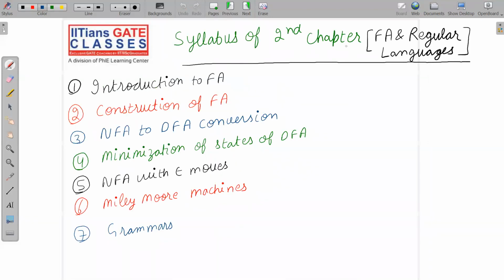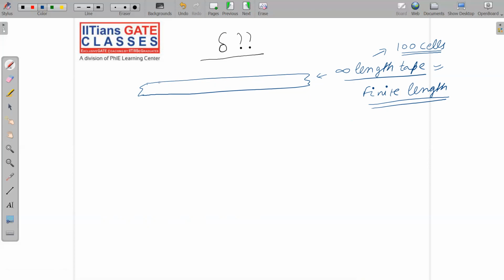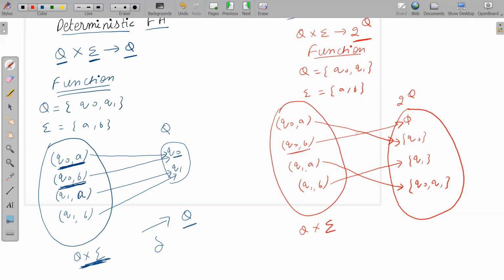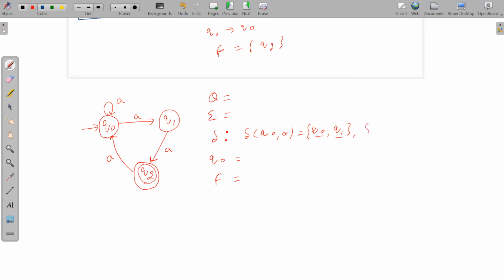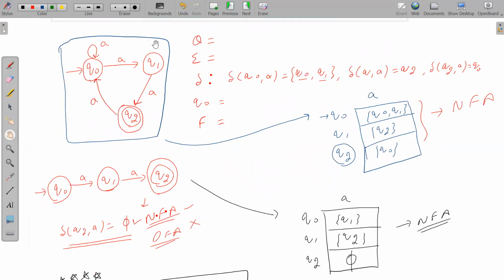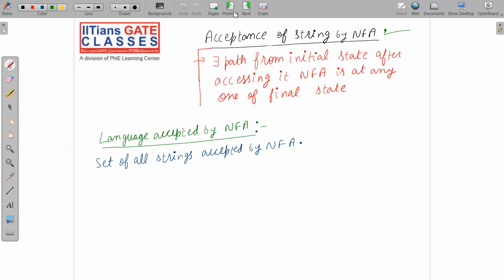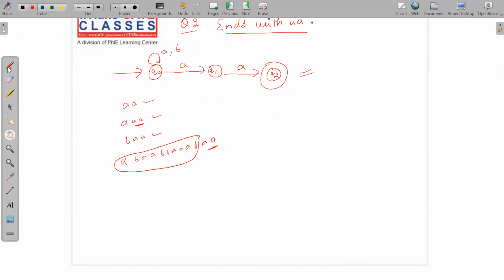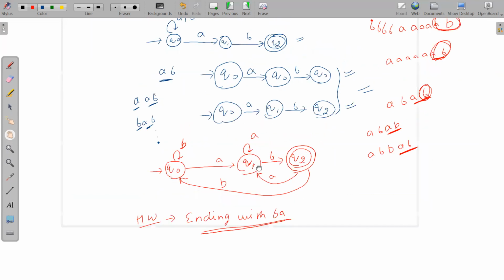Theory of Computation | Introduction to FA L2 | GATE CS | GATE/PSU/UGC-NET Computer Science Lectures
✅Topics covered- Introduction to FA(first topic according to syllabus and it covers formal definition of FA, types of FA(NFA and DFA), representation of FA(State transition diagram, table method) string accepted by FA, language accepted by FA)

✅Salient Features
Regards,
Team IGC